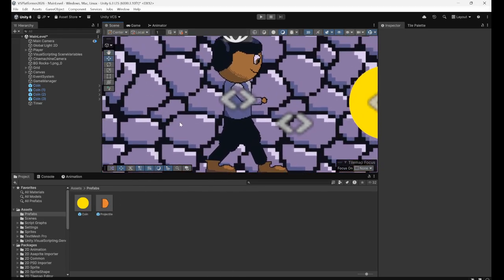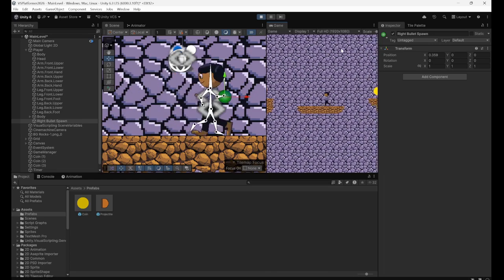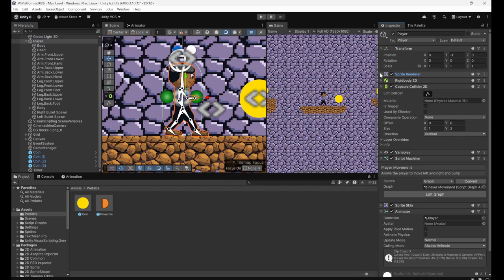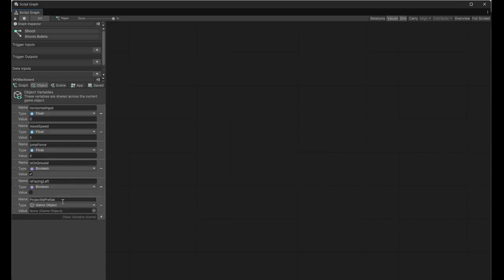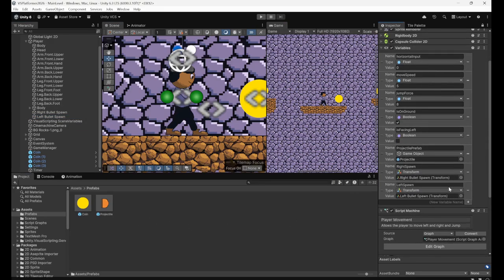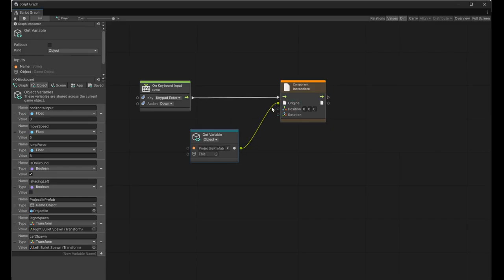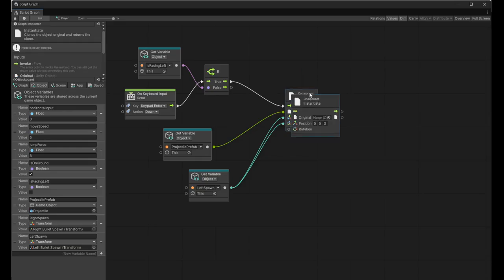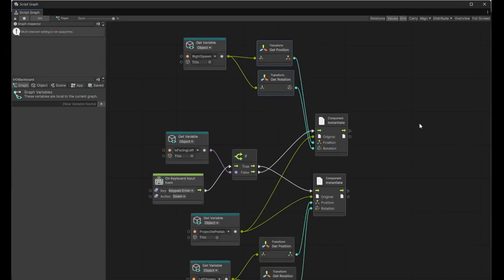Unity 6.3 Visual Scripting Platformer 19 - Shooting Projectiles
Video 19 - Shoot Projectiles with a Key Press